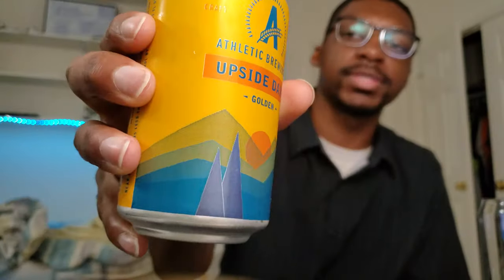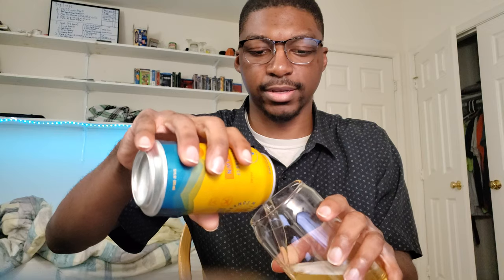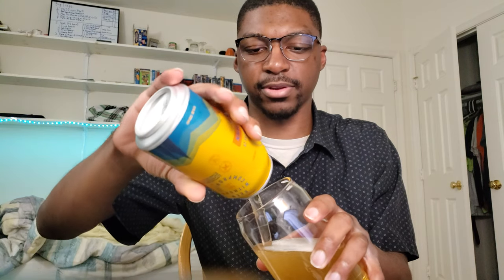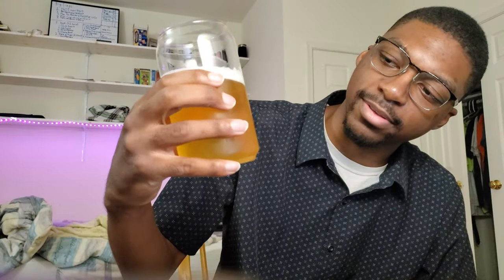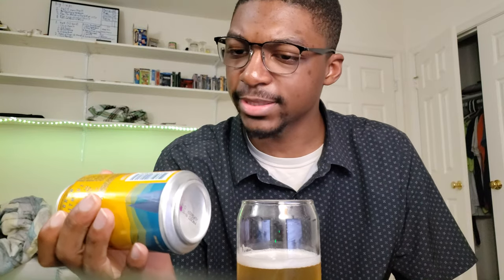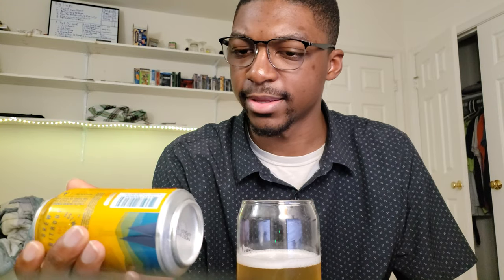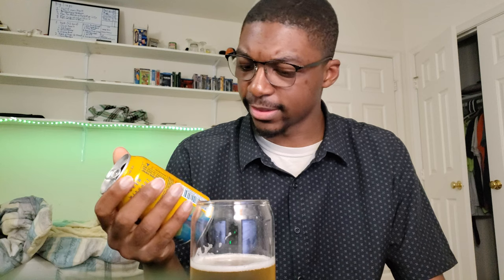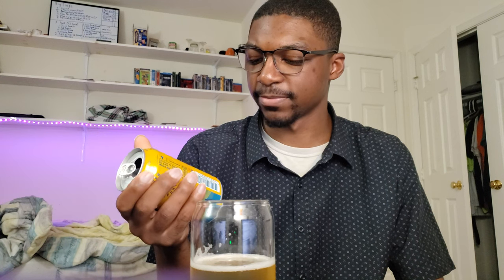Athletic Brewing Company Upside Dawn Review